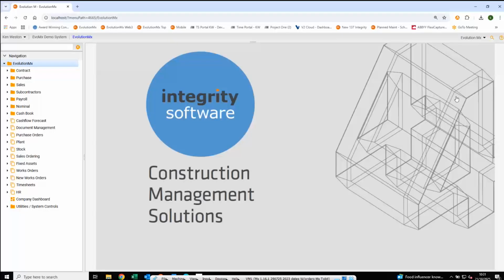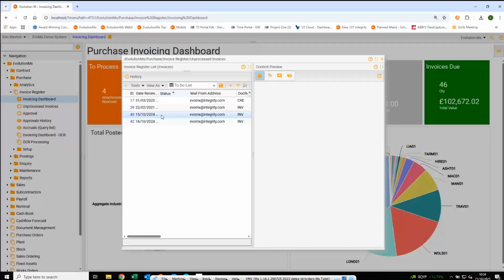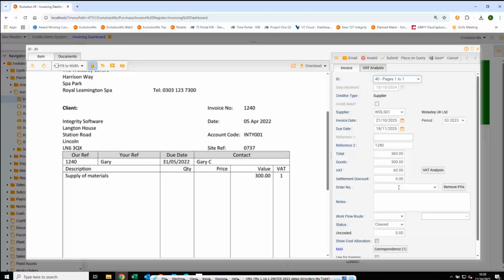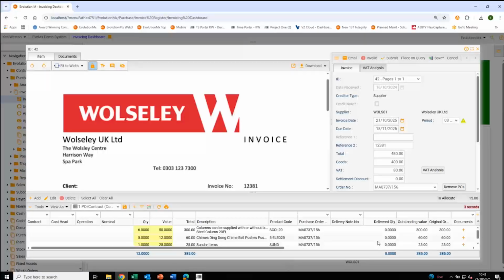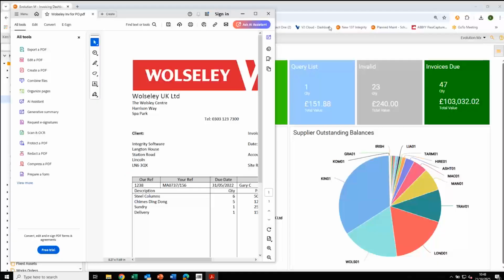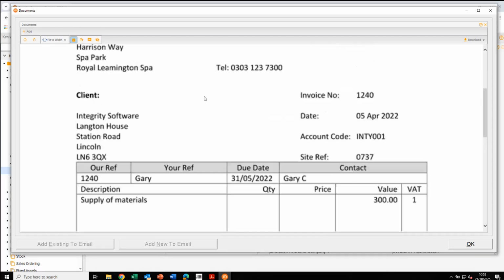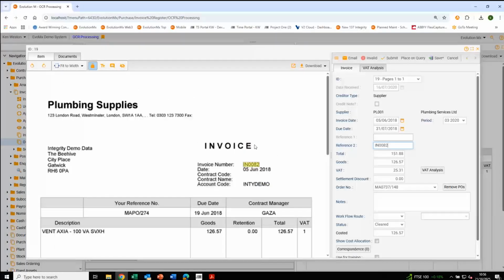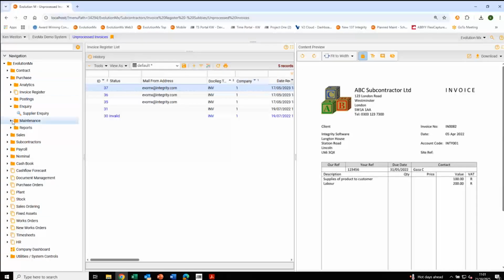Why Construction Firms Are Ditching Manual Invoices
Discover how our construction management software Evolution Mx can transform your construction businesses invoice process, saving time and reducing bottlenecks.